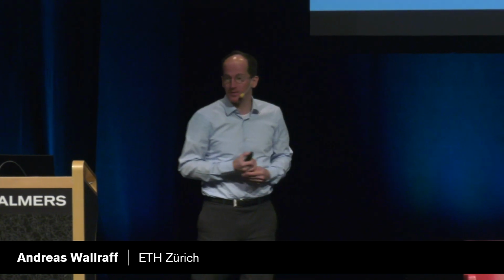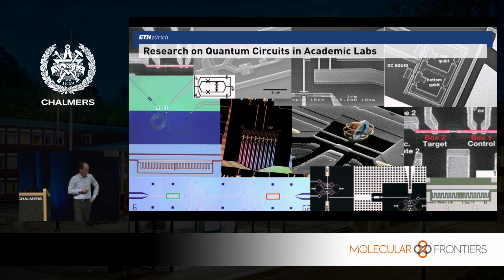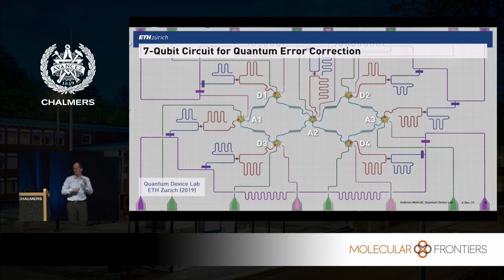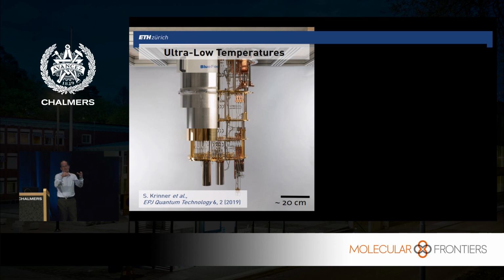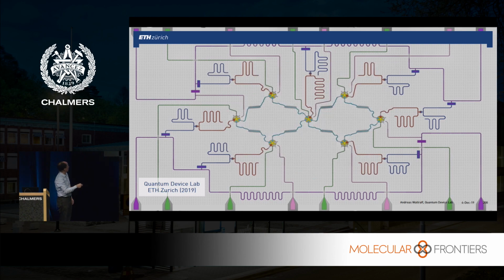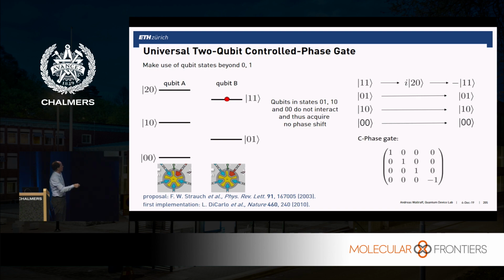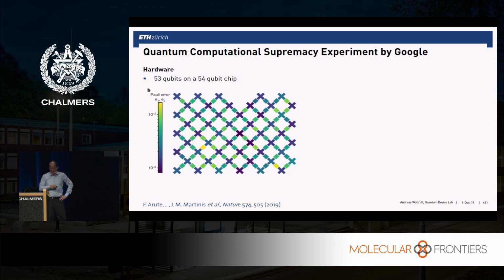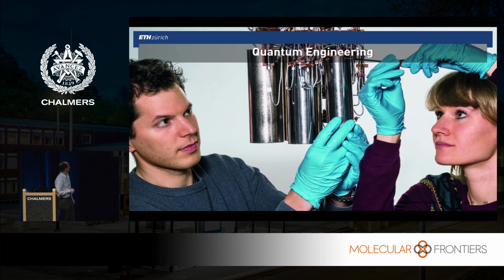Andreas Wallraff: Quantum Computing with Superconducting Circuits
Lecture by Professor Andreas Wallraff from ETH Zürich at the Molecular Frontiers Symposium "Light at the Nanoscale: from Molecules to Quantum Computers" at Chalmers University of Technology, Dec 5-6 2019.